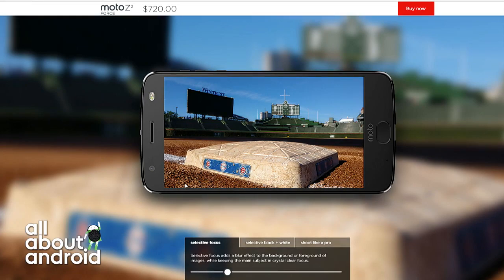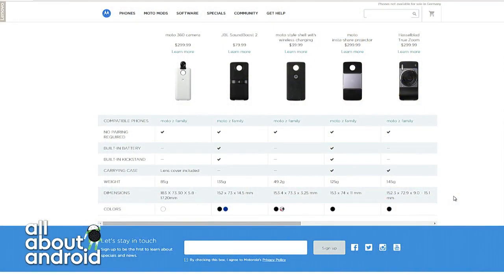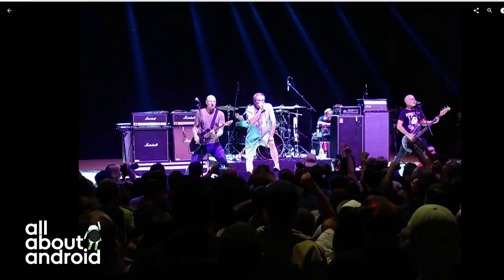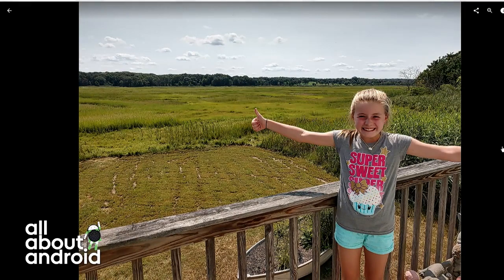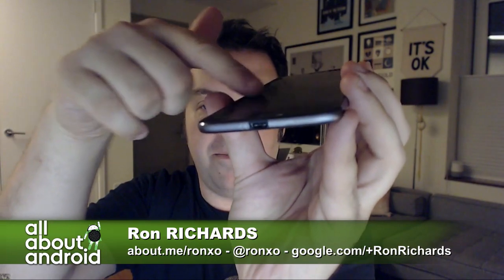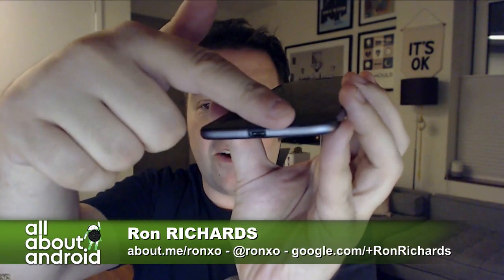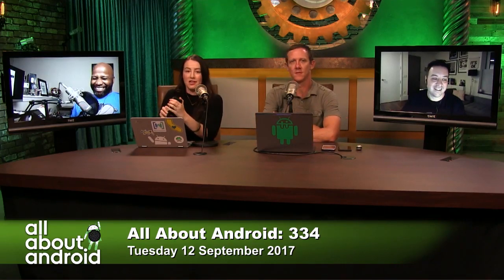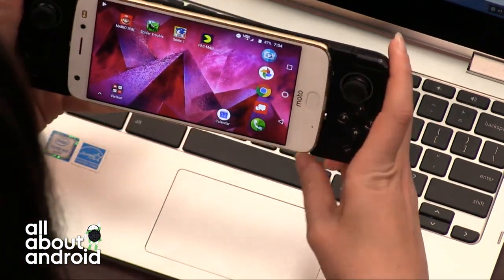Ron's Review of the Moto Z2 Force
Ron Richards spent three weeks using the Moto Z2 Force and a collection of Moto Mods, and shares his full review of his time with the device.